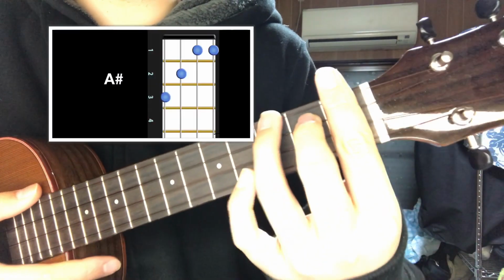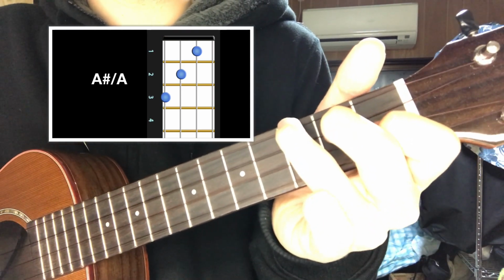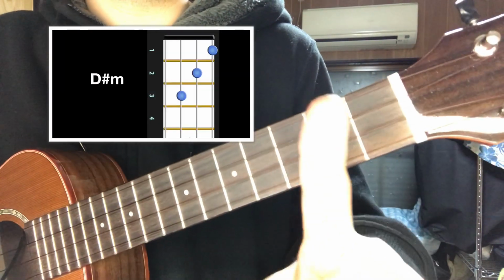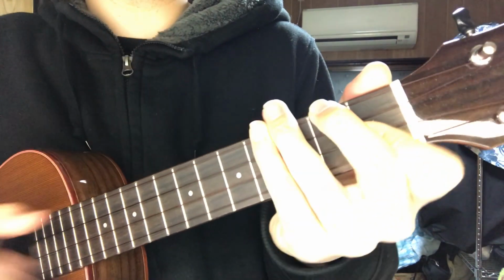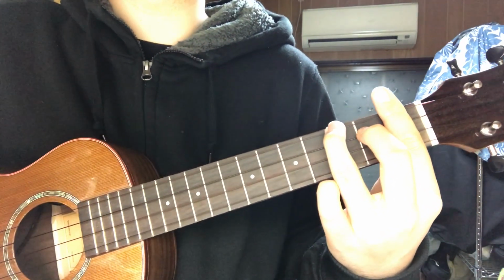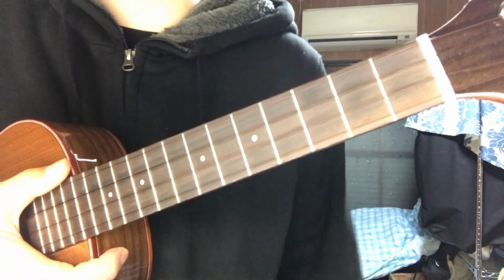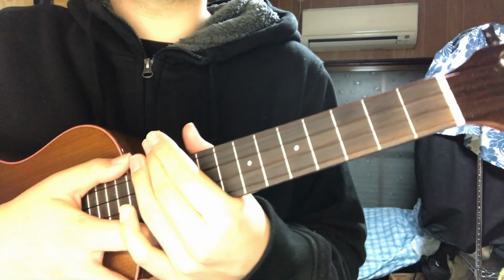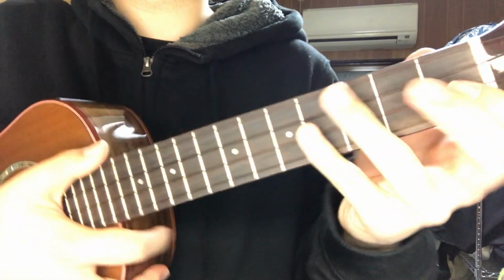Lv.4 Wherever you are / ONE OK ROCK ukulele chords tutorial 【with Japanese lesson】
In this video, I made a tutorial how to play the chords and how to sing. I explained how to sing in Japanese.

the pronunciation and the meaning

Tom's ukulele TUT-690E